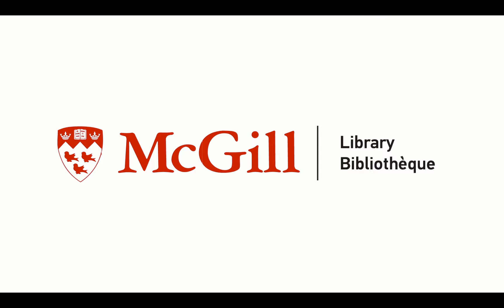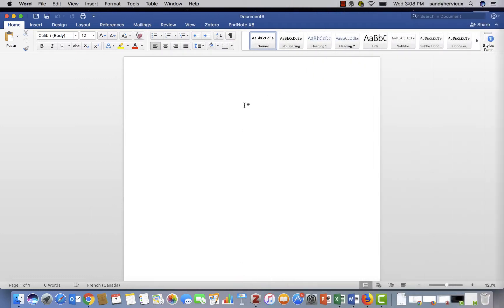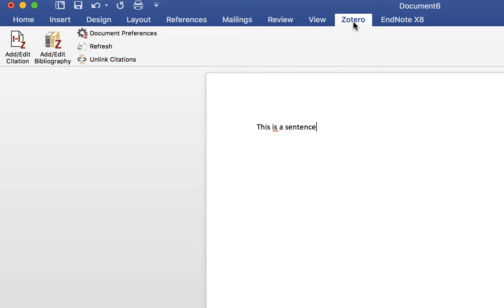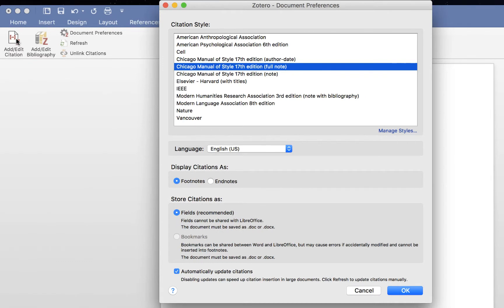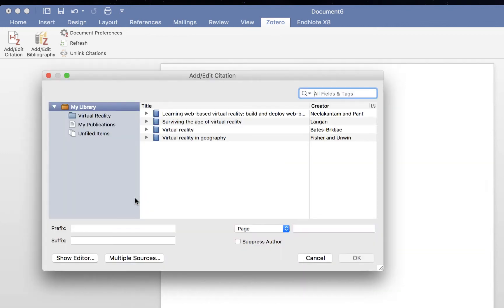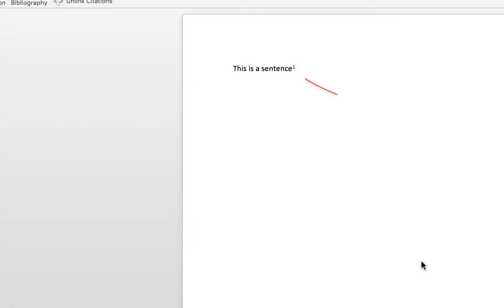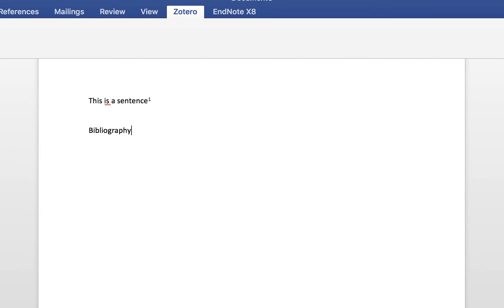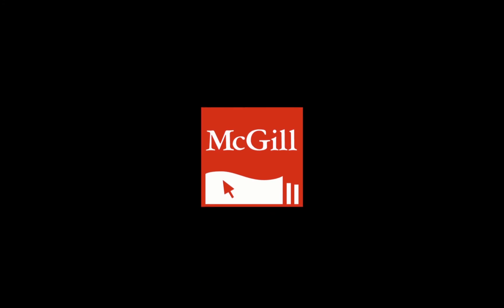5 - Zotero Tutorial: Footnote Citations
How to input Footnote Citations into Word using Zotero!